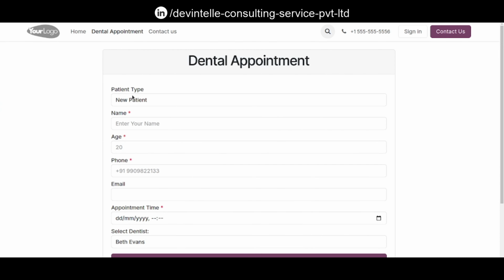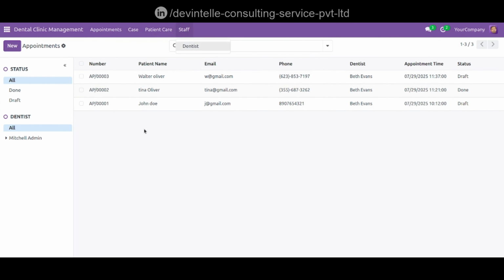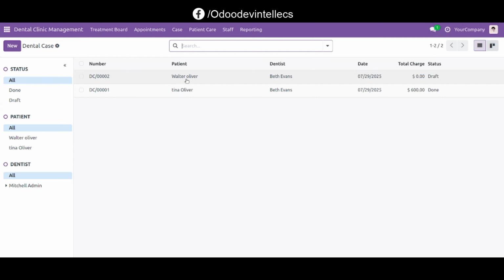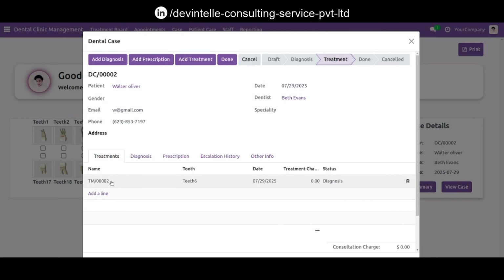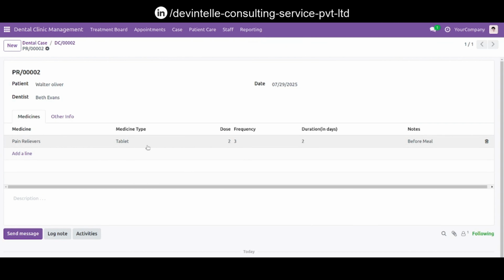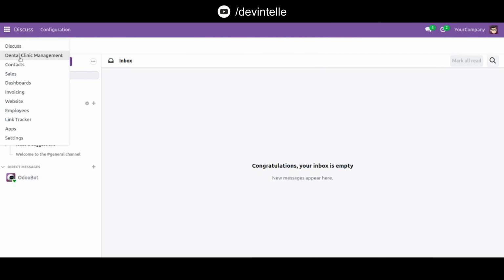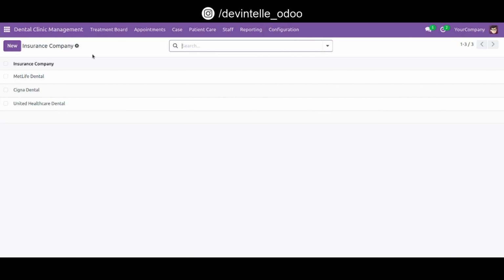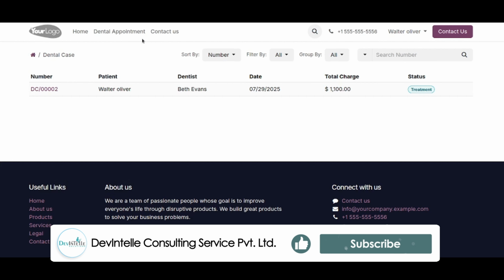How To Manage Dental Management System In odoo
Discover how to manage your dental clinic with Odoo’s Dental Management System. From scheduling appointments to managing patient records, dental treatments, billing, and prescriptions — Odoo offers a complete solution for dentists and clinic managers. Watch this step-by-step guide to understand how to streamline your clinic’s daily workflow efficiently.

Features:

✅  Book and track dental appointments

✅  Assign treatments and dental procedures

✅  Dental charting and treatment plans

✅  Manage prescriptions and follow-ups

✅  Dental invoice and billing process

skype : devintelle